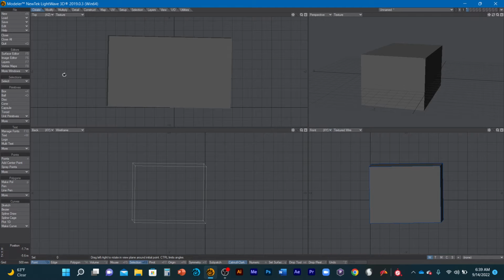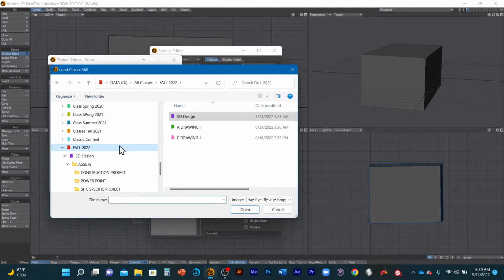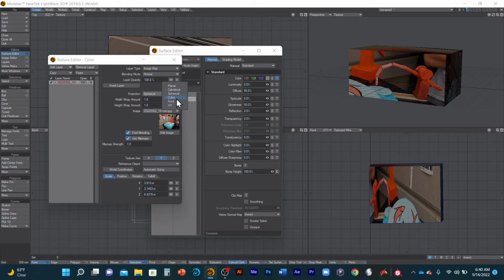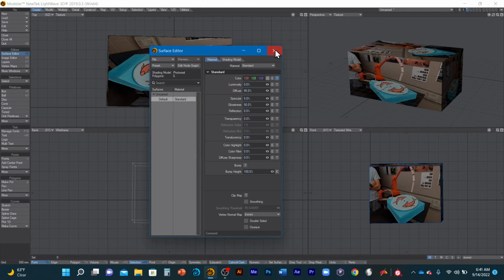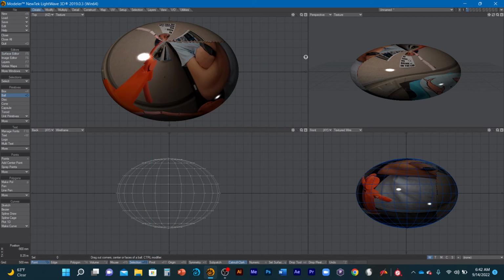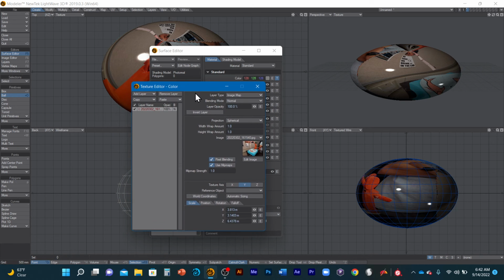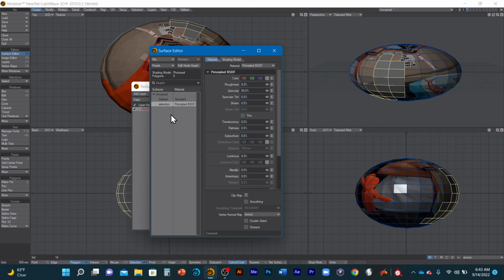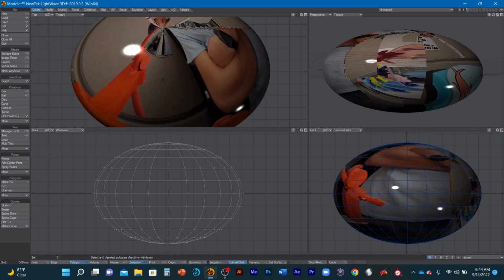Adding an image to Objects